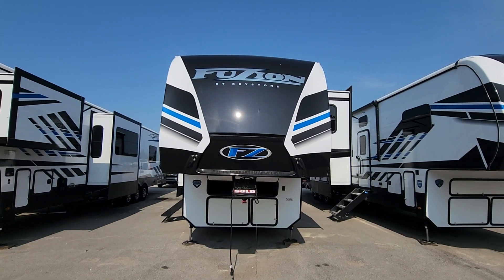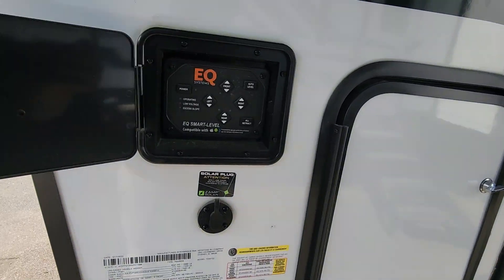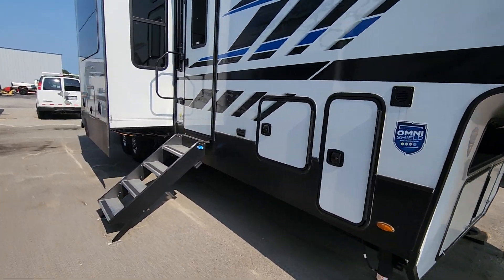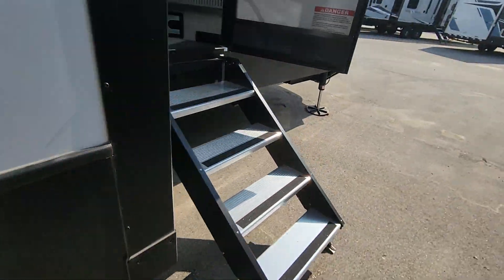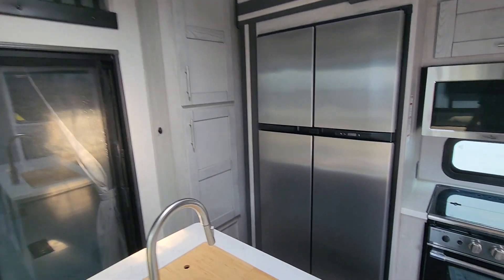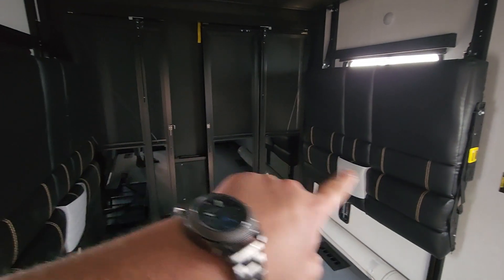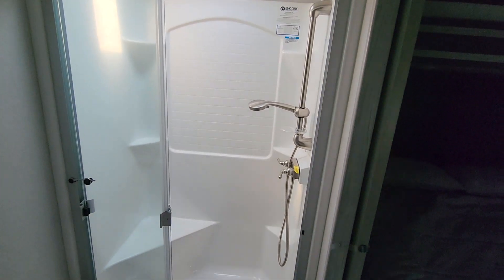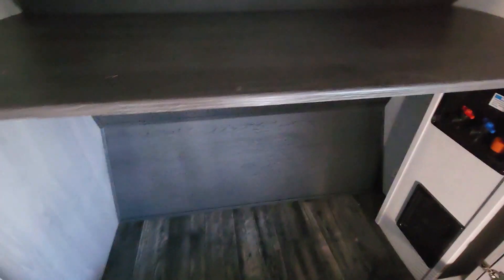2022 Keystone Fuzion 357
Last one available for the 2022 model year! all rebates have been applied, close to dealer cost on this one! ‎@Lakeshore-rv